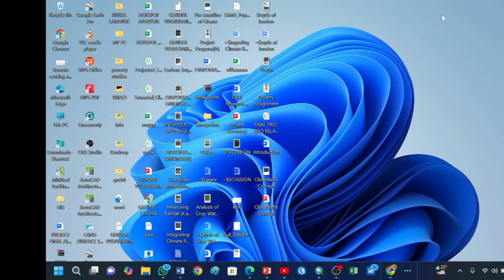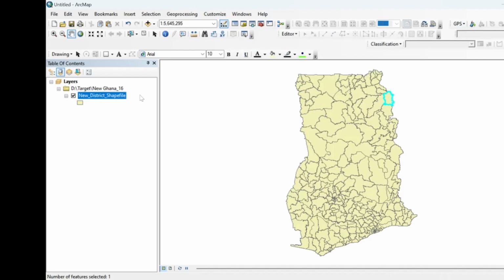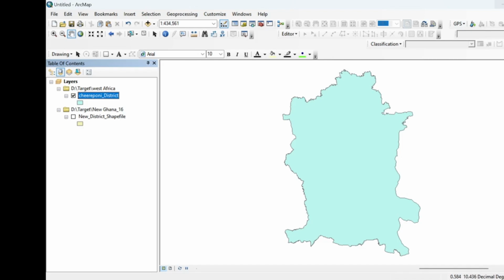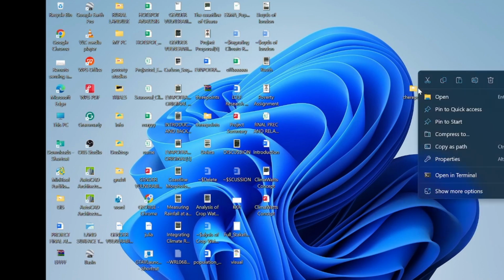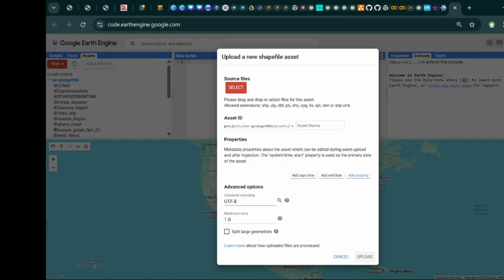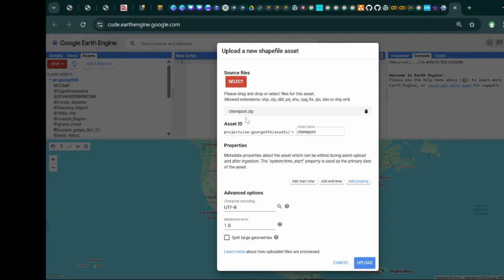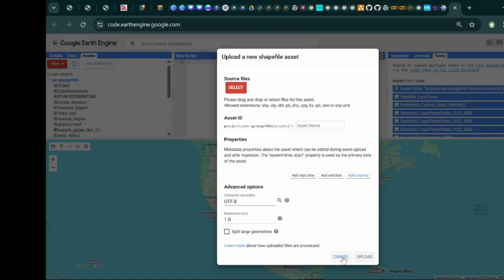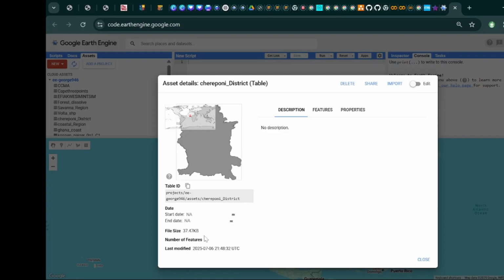Import Assets shapefiles To Google Earth Engine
In this tutorial, you'll learn how to import shapefiles into Google Earth Engine (GEE) as assets for spatial analysis and mapping. Shapefiles are commonly used in GIS to represent features such as boundaries, roads, or land cover. We’ll guide you through converting your shapefile into a compatible format (e.g., Zipped .shp with .shx, .dbf, .prj), uploading it to the GEE Assets folder, and using the Import function in the GEE Code Editor. This process allows you to overlay your local GIS data on satellite imagery, perform zonal statistics, or use the shapefile as a region of interest (ROI) for further analysis. Whether you're working on land use classification, environmental monitoring, or geospatial modeling, importing shapefiles into GEE is a fundamental skill.